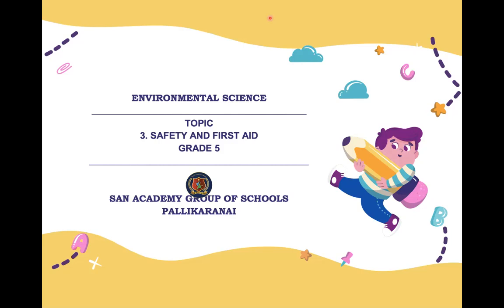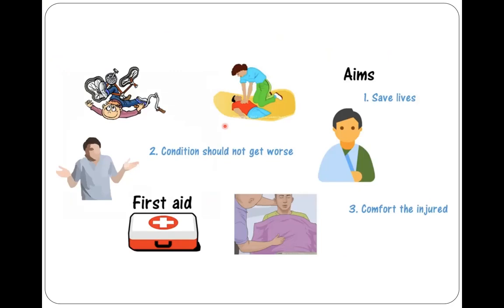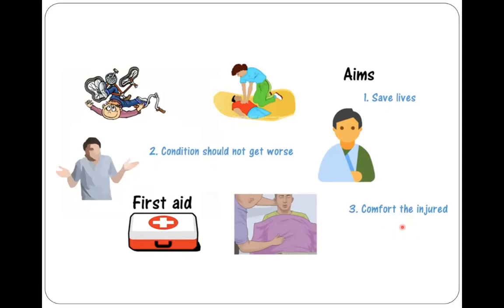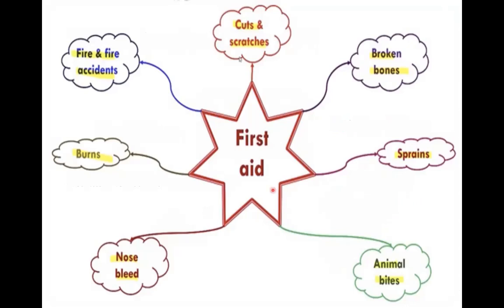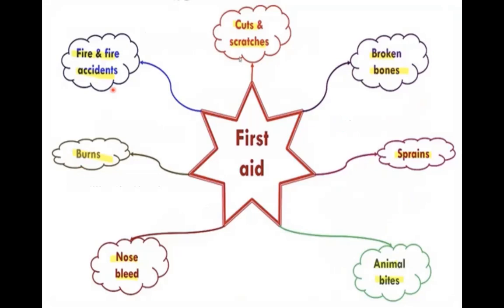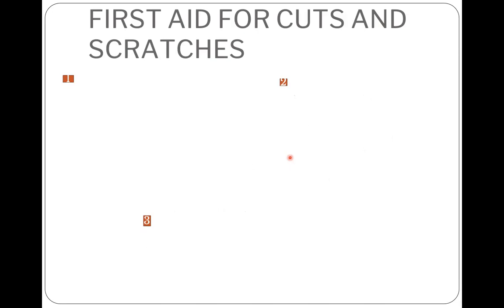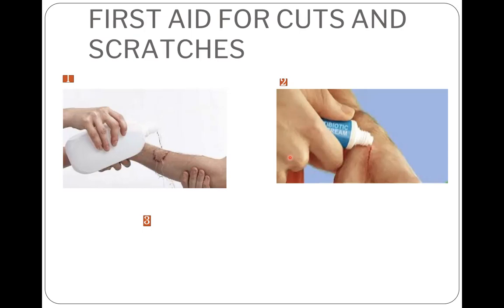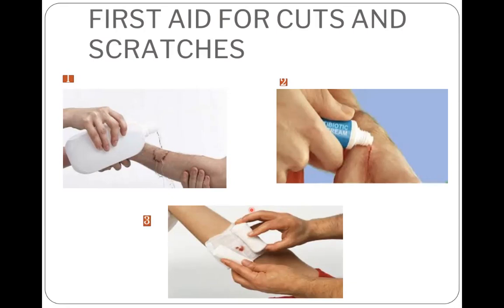Pal - Cl 5 - EVS - Ls 3 Safety and first aid - Part 3 of 5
SUBTOPICS: First aid introduction, first aid for cuts & Scratches, fracture [pg.no: 39]